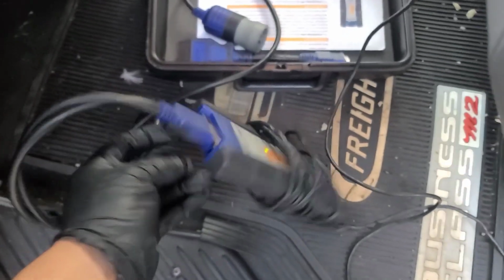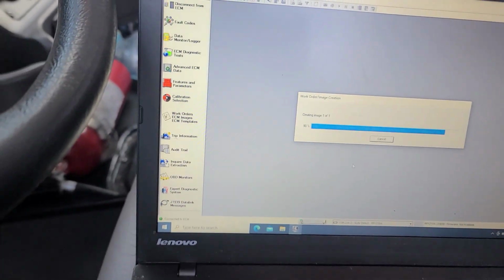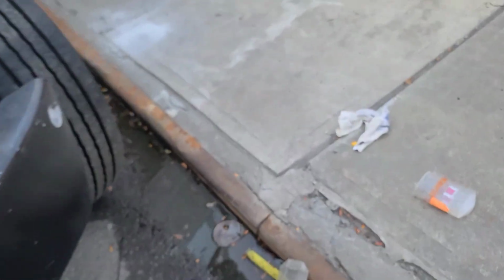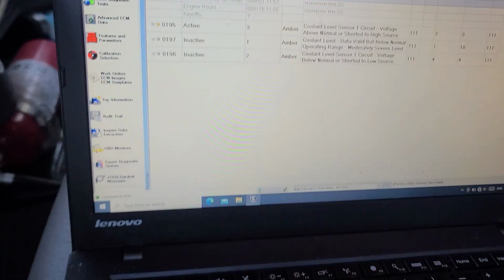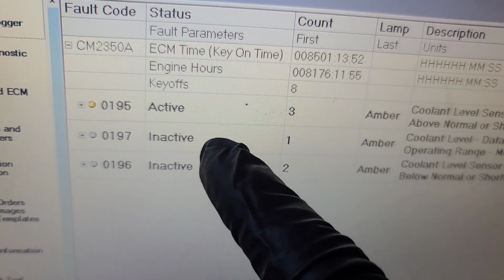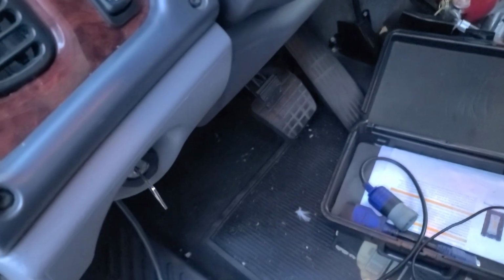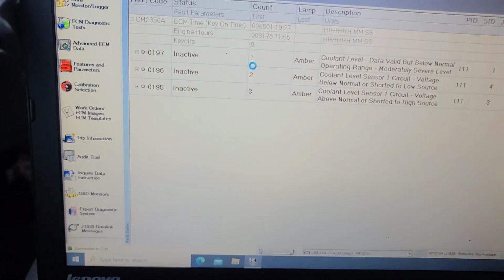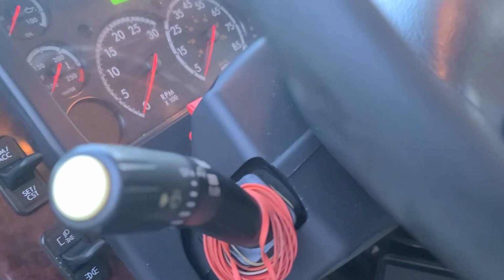COOLANT LEVEL SENSOR PROBLEM ON CUMMINS ENGINE 6.7L ISB